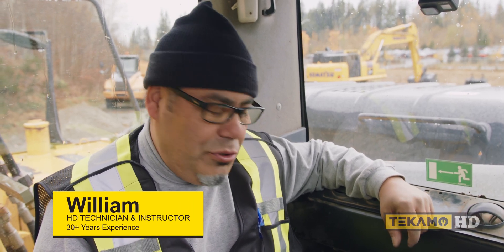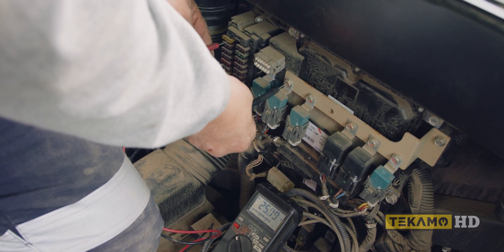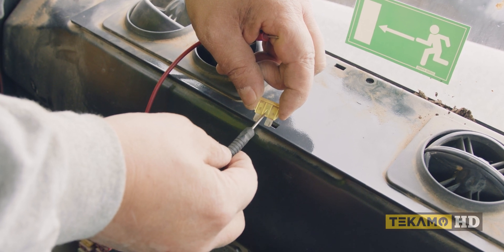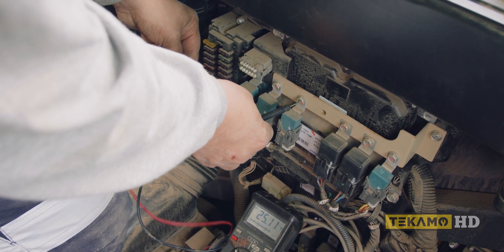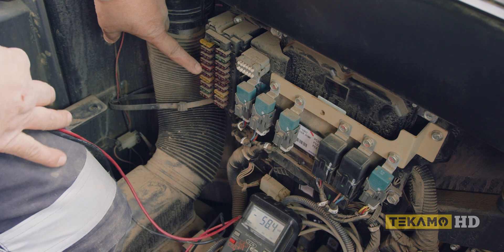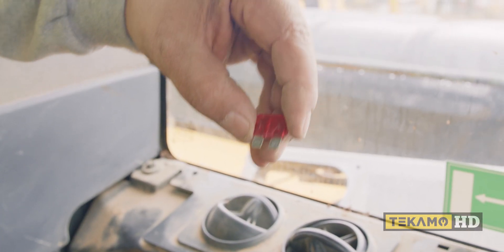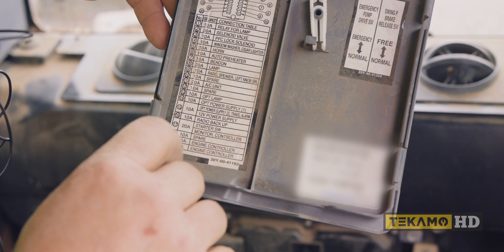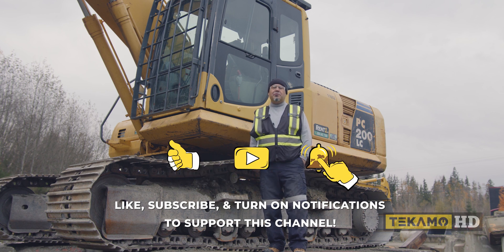How To Check Fuses With A Multimeter (or Voltmeter) - TEKAMO TIPS #5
Learn how to check fuses the easy way in our latest edition of Tekamo Tips. We’ll explain how to check fuses as well as give some troubleshooting tips around the types of things that can cause the electrical fuses in your heavy equipment to short out.

Tekamo Tips gives you expert advice from a heavy-duty technician.

👷 MEET THE MECHANIC
William is a Canadian Red Seal heavy-duty mechanic and has been in the trade for more than 30 years. He is also a Commercial Transport Technician and a Certified Instructor at one of Canada's well-known technical institutes. Through years of experience, William has learned many tricks of the trade and is excited to share his knowledge with the heavy-duty community!

** FORTIS HD**
Affordable tracks, tires, & parts shipped to your door.

** DRIP MARKETING **
This awesome video was proudly produced by them!